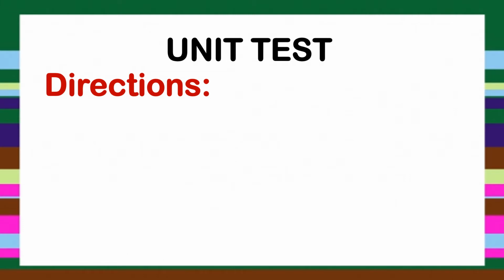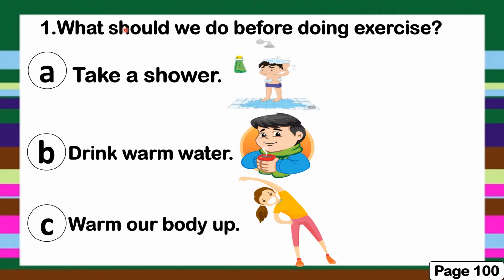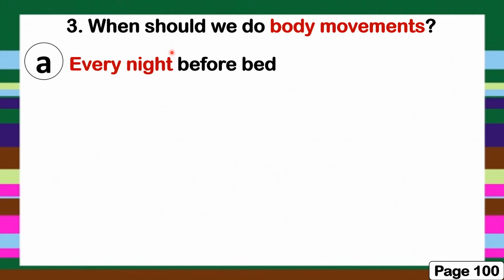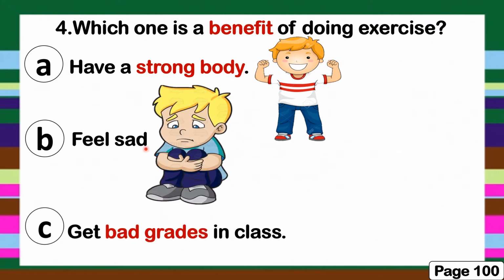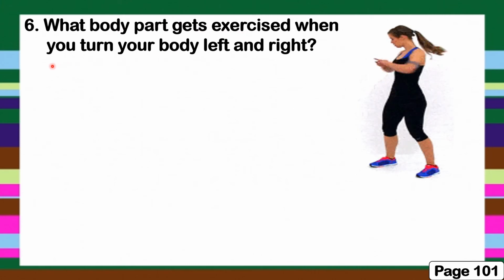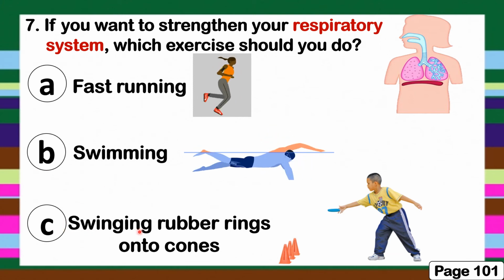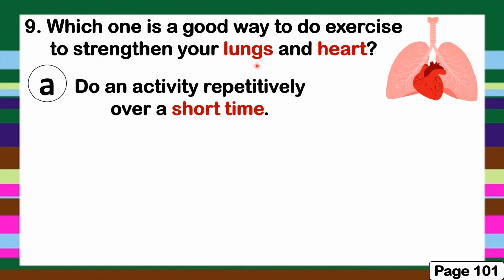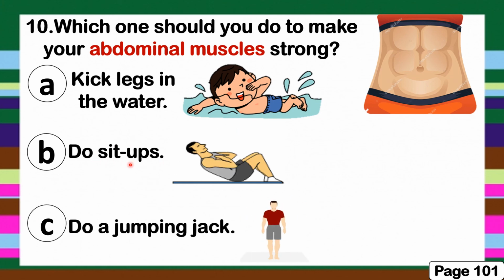PE.P2- Exercise and Physical Activities Unit Test-T.Michelle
การจัดการเรียนการสอนออนไลน์ในสถานการณ์การแพร่ระบาดของเชื้อไวรัสโคโรน่า